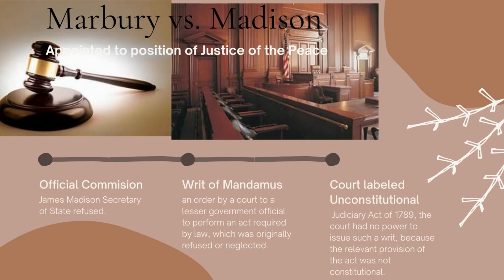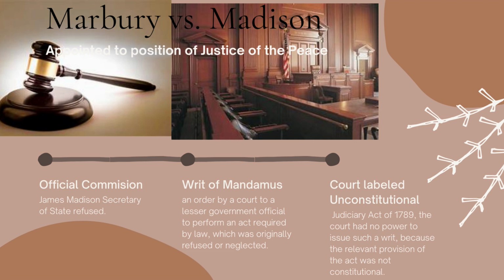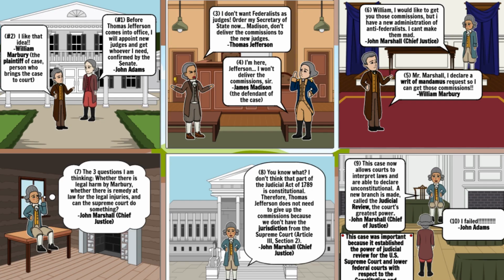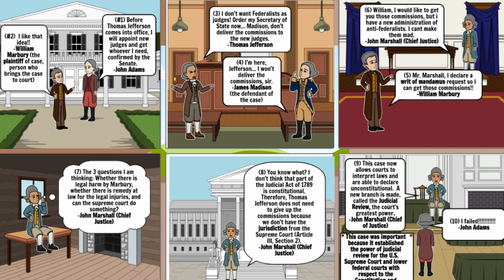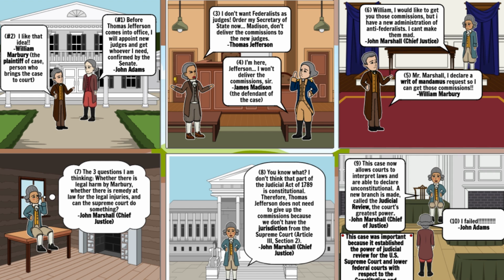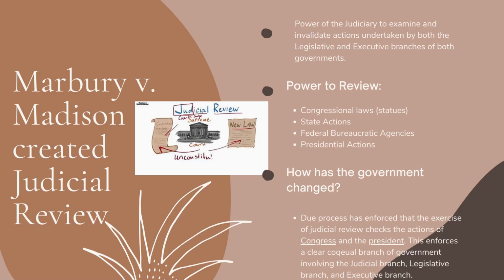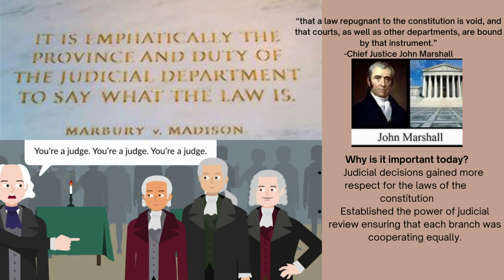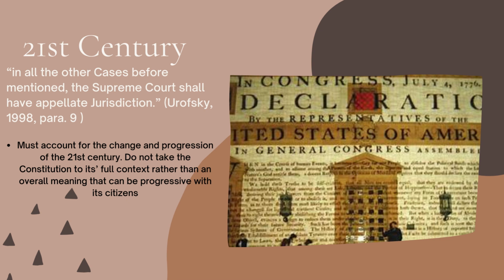Marbury v Madison DB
Week 5 Constitutional Law Discussion Board

NOTE:
4:13 John Adams, not James Madison